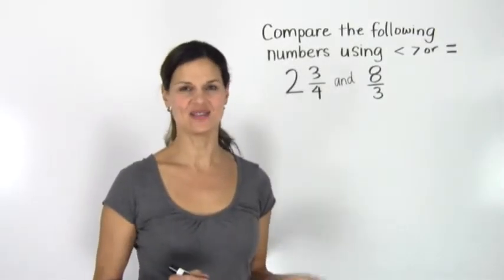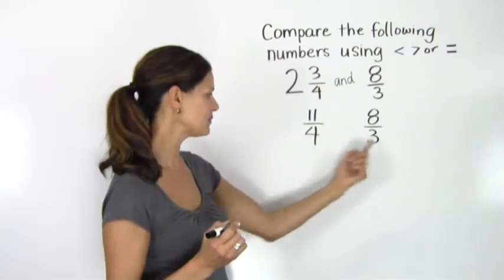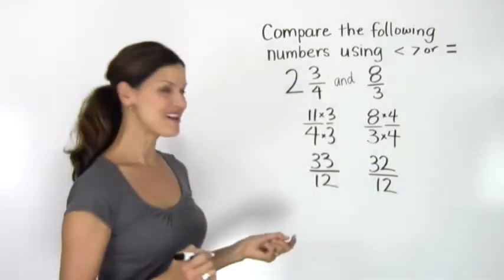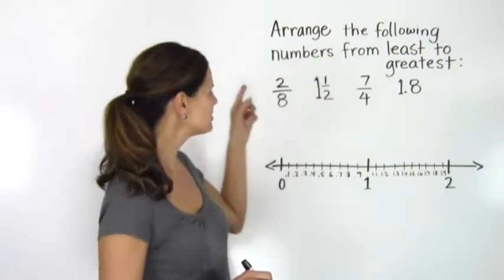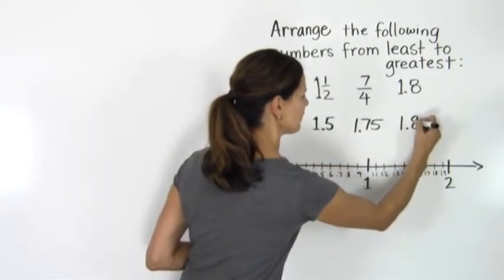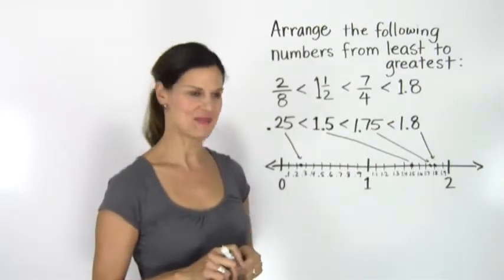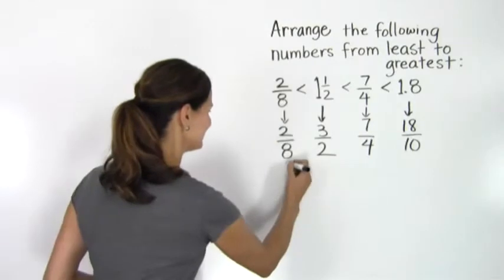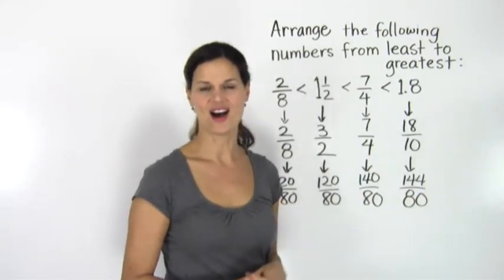Grade 5 - Compare And Order Mixed Fractions And Decimals - Part2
This video is meant for 4th to 6th grade students. It teaches how to compare a mixed fraction with a number with decimals.

The pace of the video is designed for elementary school kids.